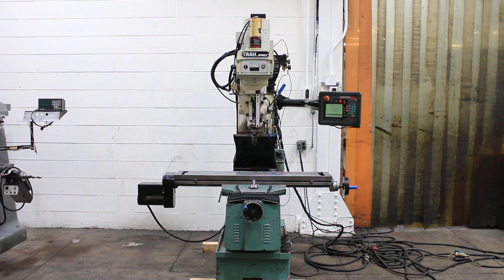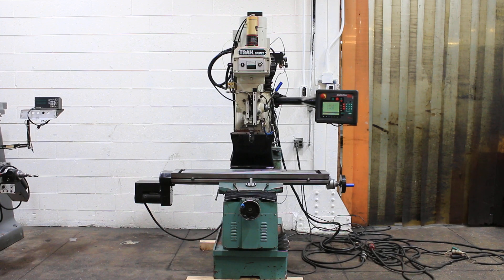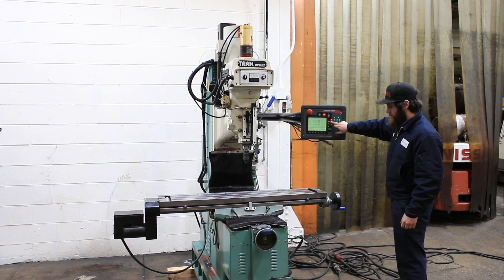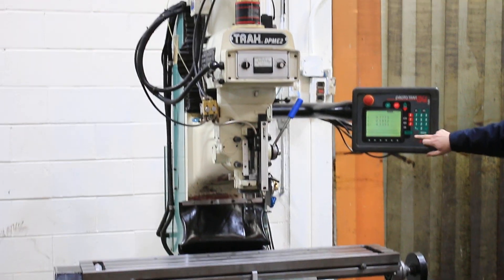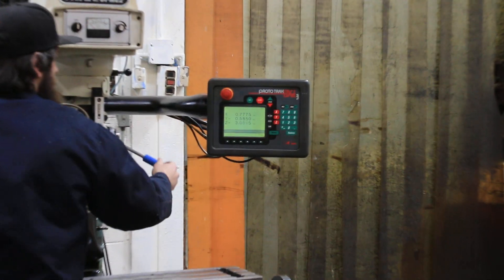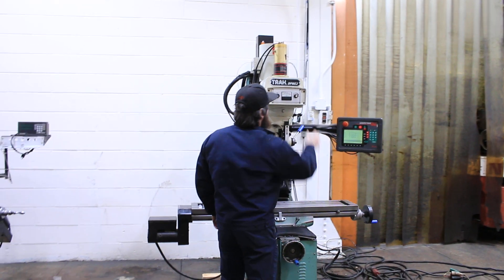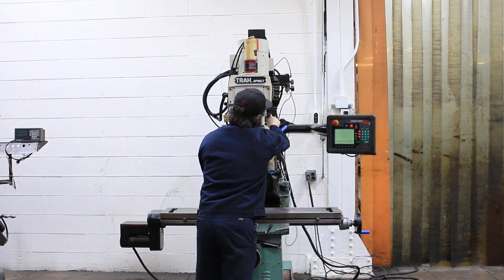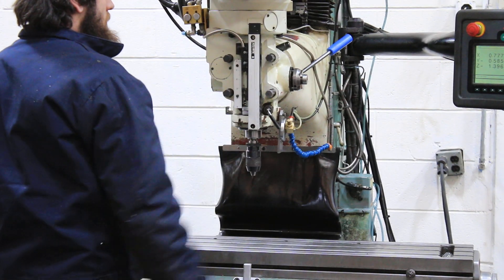31'' X Axis 3HP Spindle Southwest Ind. DPME2 CNC VERTICAL MILL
TRAK 3-AXIS CNC BED MILL w/HAND WHEELS
MODEL: DPME2,  S/N: 052AY13525,  NEW: 2005

SPECIFICATIONS:
TABLE SIZE 9" x 49"
TABLE TRAVEL (X) 31"
SADDLE TRAVEL (Y) 16"
VERTICAL HEAD TRAVEL (Z) 23.5"
SPINDLE NOSE TO TABLE 0 - 27"
SPINDLE CENTER TO COLUMN FACE 18"
HEAD SWIVEL LEFT & RIGHT 90 DEGREES
SPINDLE SPEED RANGE 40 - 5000 RPM
QUILL FEEDS (3) .002, .004, .006 IPR
MAXIMUM WORKPIECE WEIGHT 1,320 LBS
APPROX DIMENSIONS 70"W x 64"D x 98"H

EQUIPPED WITH:
SOUTHWESTERN INDUSTRIES PROTO-TRAK EDGE 3 THREE AXIS CONTROL
    THREE-AXIS, CANNED CYCLES, GRAPHICS & MUCH MORE
    IN MANUAL MODE 3-AXIS DRO
QUILL DIGITAL READOUT (Z IS HEAD UP & DOWN NOT QUILL)
REMOTE STOP/GO SWITCH
WAYS - HARDENED & GROUND
PRECISION BALL SCREWS
TORQUE-RITE POWER DRAW BAR
HALOGEN WORKLIGHT
COOLANT SYSTEM
AUTOMATIC LUBRICATION SYSTEM
BELOWS WAY COVERS
3 HORSE POWER SPINDLE MOTOR

CONDITION: SUPERB